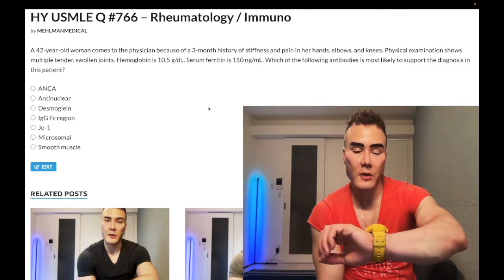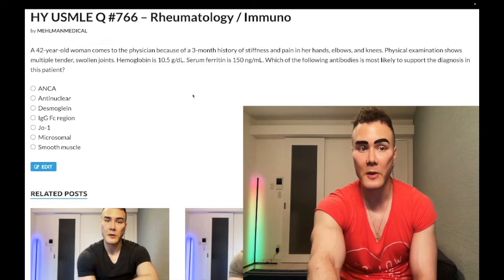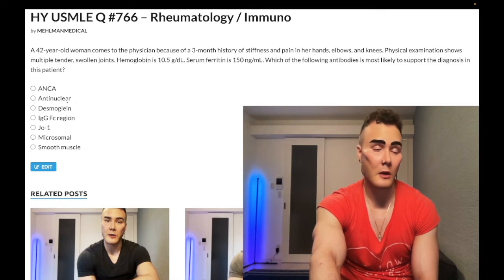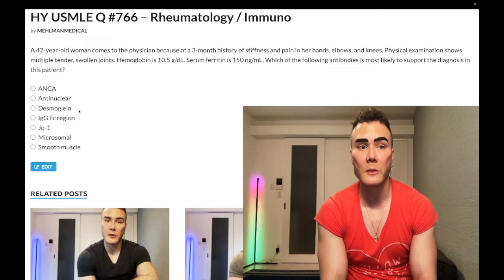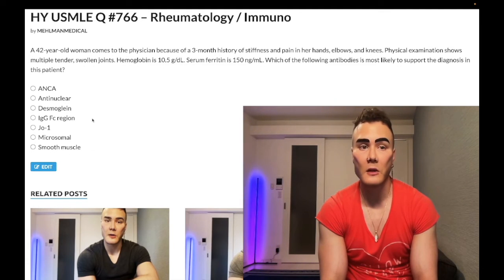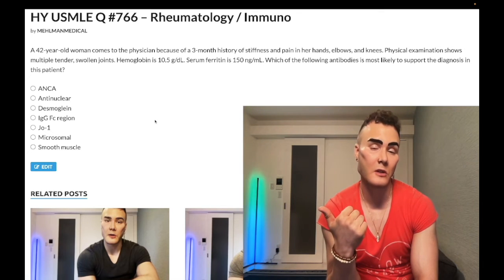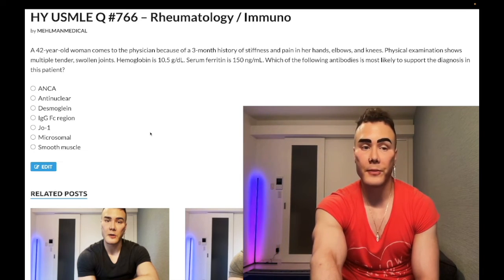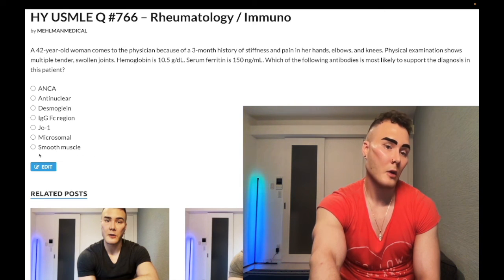HY USMLE Q #766 – Rheumatology / Immuno